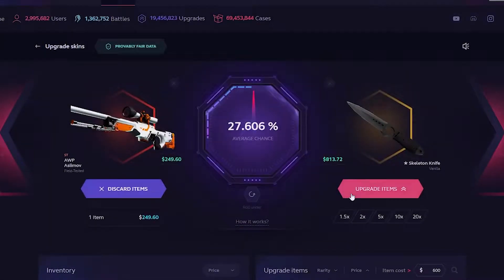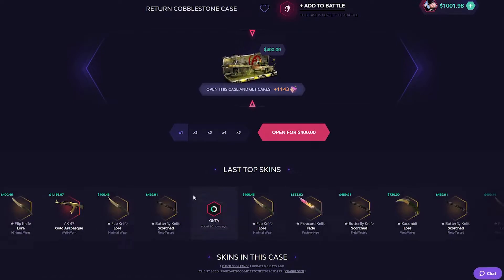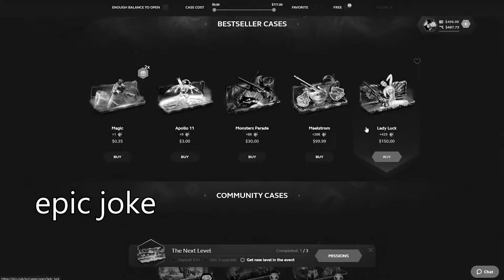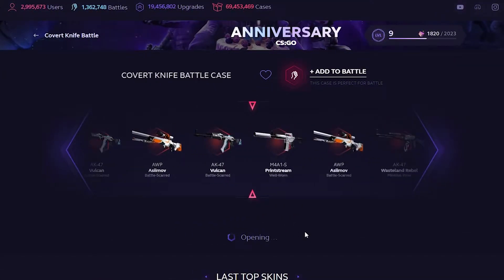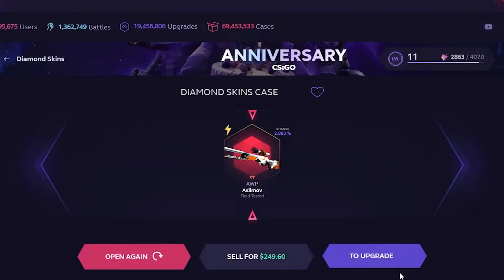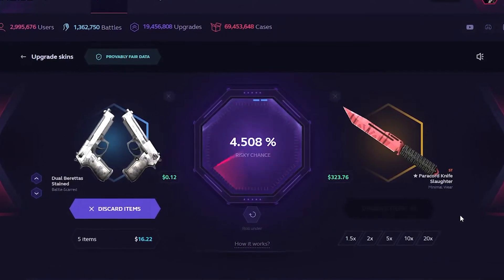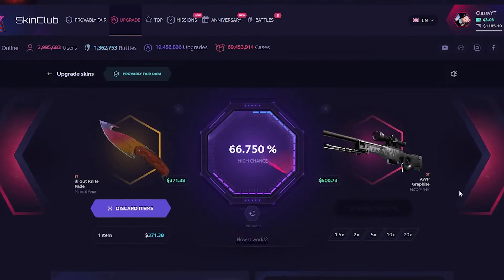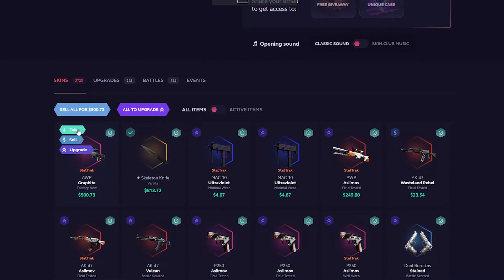i withdrew a skeleton knife from skinclub...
_________________________18+ ONLY____________________________

This link will give you up to a 10% deposit bonus!  Try it out!

PLEASE do your own research before depositing on any sites that I showcase on my channel.

Don't see gambling as a way to make money! If gambling isn't fun anymore or you are playing to win STOP! Someone is always around to talk, if need be DM me and I'll do my best to help!

when you come back to Skin.Club...